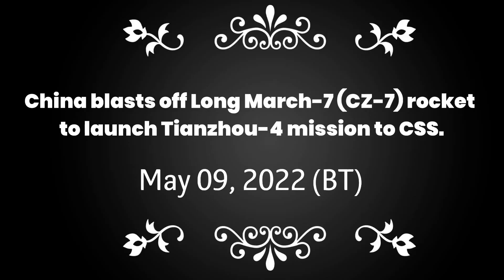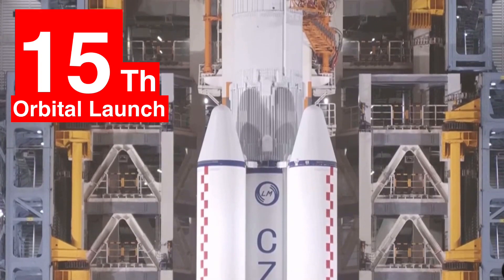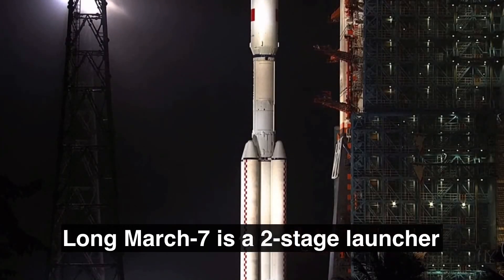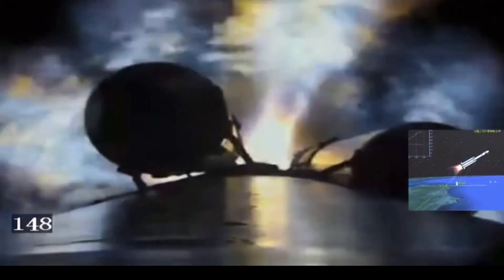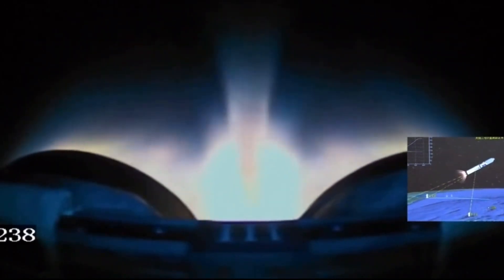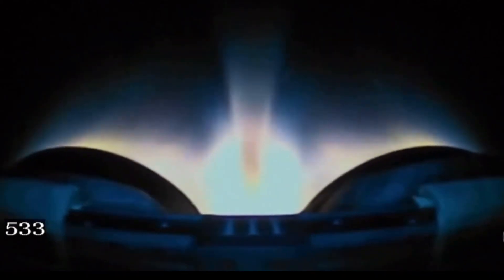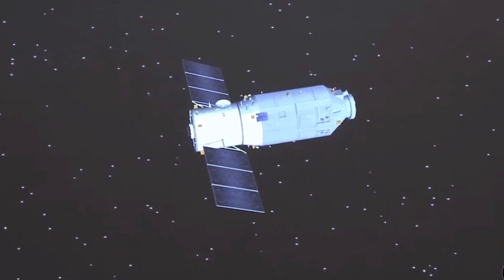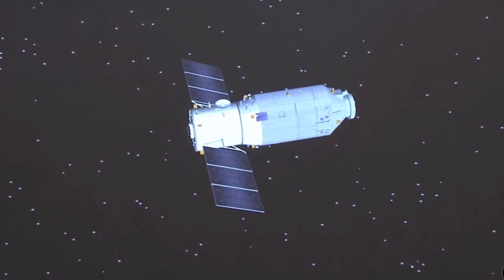Tianzhou-4 cargo rides Long March-7 rocket to bring supplies for Shenzhou-14 to China Space Station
Epic footage of Tianzhou 4 blasting off to the Chinese space station atop a Long March-7 rocket on may 09, 2022 Beijing Time. Like previous Tianzhou missions, the spacecraft was launched from Wenchang Satellite Launch Center in Hainan, China on a Long March 7 rocket.
It is a part of the construction of the Tiangong space station, and will be the third cargo resupply mission to the already launched Tianhe core module (CCM).
The Tianzhou cargo ship has several notable differences with the Tiangong stations from which it is derived. It has only three segments of solar panels (against 4 for Tiangong), but has 4 maneuvering engines (against 2).
Classically, the Tianzhou space freighter consists of two subassemblies: the service module in which the propulsion, energy system and various equipment necessary for the operation of the spacecraft is located, and the orbital module containing the cargo.
The service module is similar to the service module of Tiangong 1 with some modifications: a larger number of propellant tanks, and a more powerful propulsion system. The module is 3.3 meters long and has a diameter of 2.8 meters. The main propulsion used for orbital maneuvers consists of 4 rocket engines with a unit thrust of 490 newtons.
The cargo module is 5 meters long and has in its basic version a pressurized bunker to transport cargo with a volume of 15 m3. The front part is equipped with an APAS-type hatch that allows electrical connections to be made, as well as 4 pipelines used to transfer fluids to the space station's tanks.
The Tianhe space station Core Module provides life support and living quarters for three crew members, and provides guidance, navigation, and orientation control for the station. The module also provides the station's power, propulsion, and life support systems. The module consists of three sections: the habitable living quarter, the nonhabitable service section, and a docking hub.
The Chinese large modular space station is a planned space station to be placed in Low Earth orbit between 340 and 450 km above the surface. The planned Chinese Space Station will be roughly one-fifth the mass of the International Space Station and about the size of the decommissioned Russian Mir space station. The Chinese station is expected to have a mass between 80 and 100 tonnes (180,000 and 220,000 lb).
Long March 7 is a medium lift launch vehicle of mainly 3 stages - Booster stage, core stage and an upper stage. T

Voiceover: Vikram barhat
Credit: CNSA